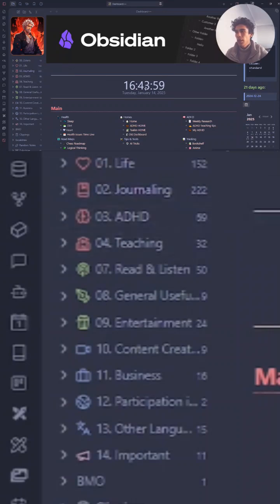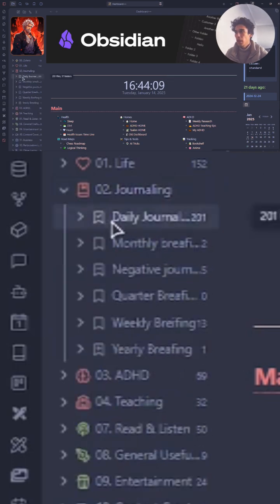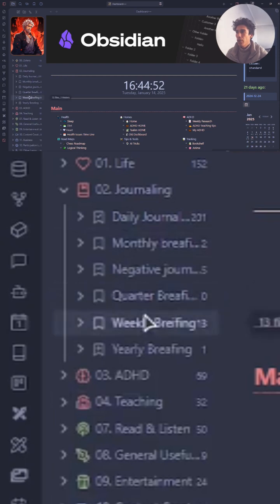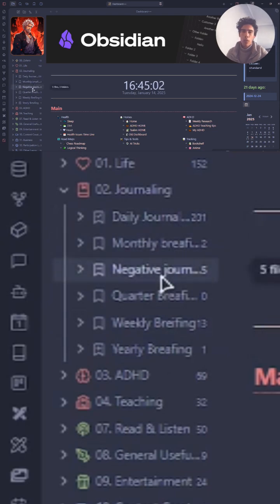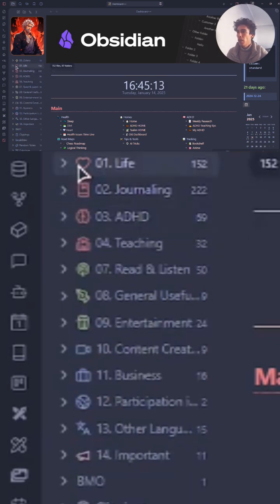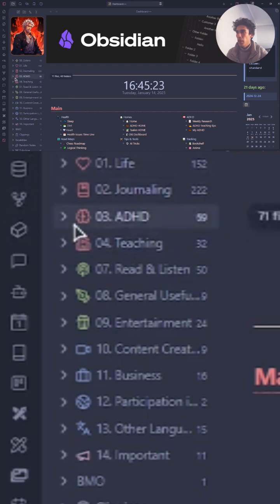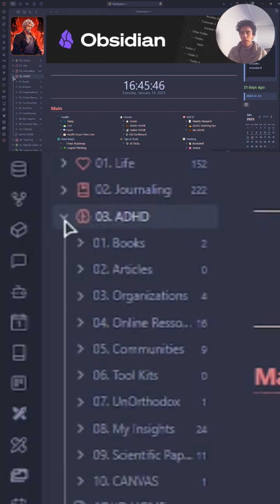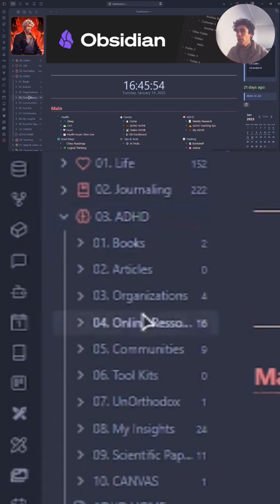How I *actually* use Obsidian for Daily Journaling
In this video, I'll show you how I actually use Obsidian for daily journaling. See how this amazing tool can help you stay organized and reflect on your day!
Overview: what is obsidian note taking